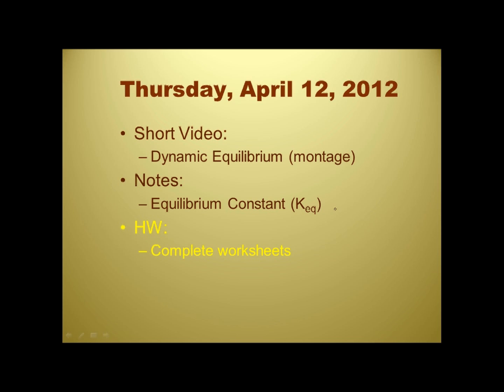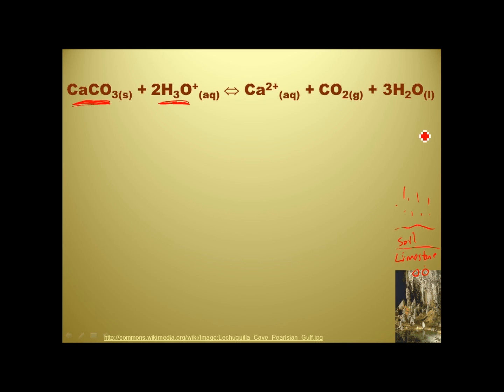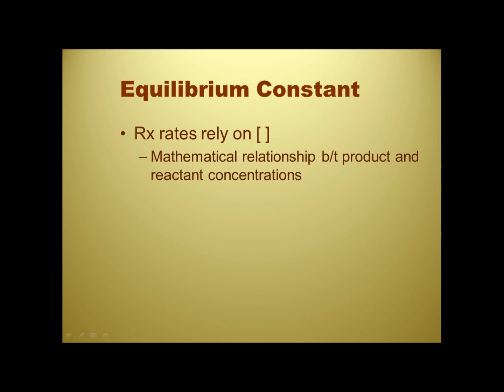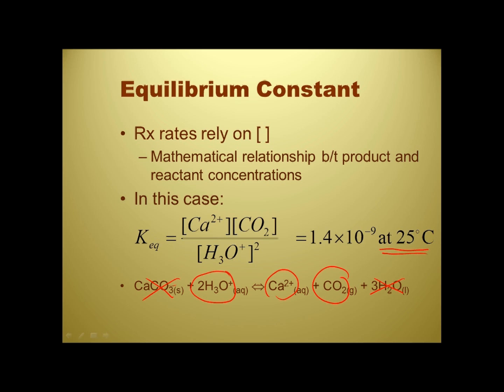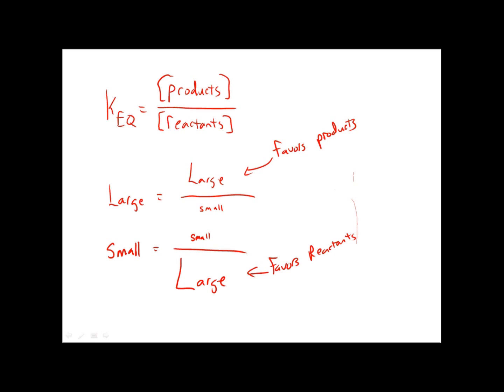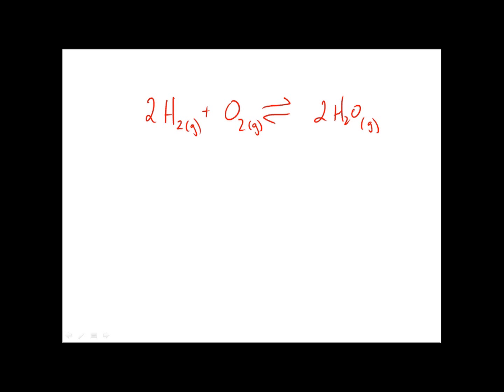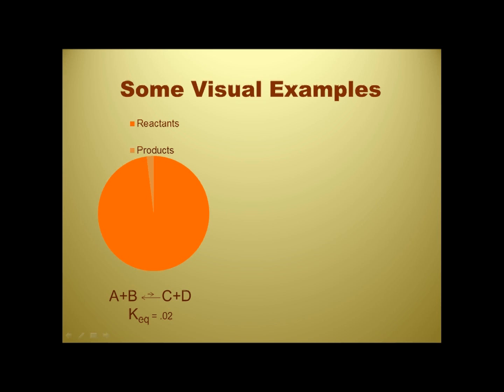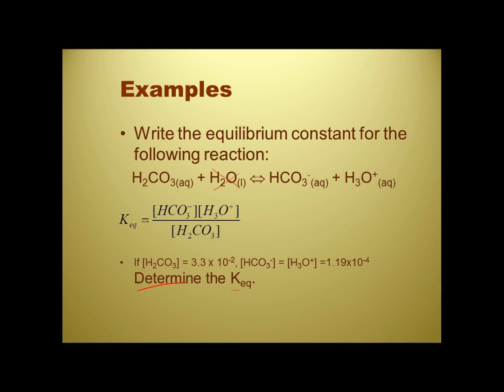Equilibrium Constant Keq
Kanescience, lecture, chemistry, equilibrium constant, keq